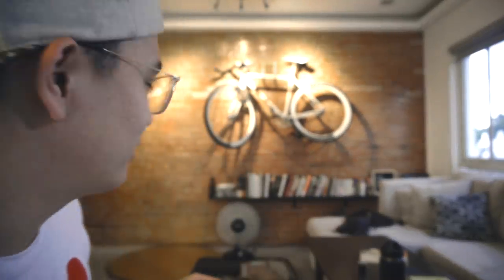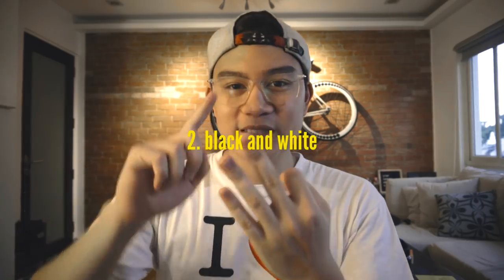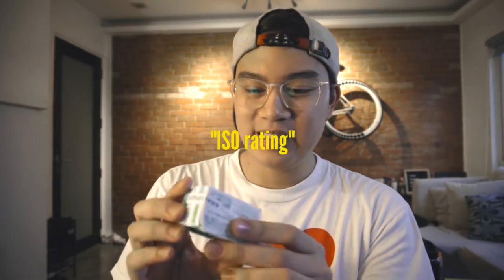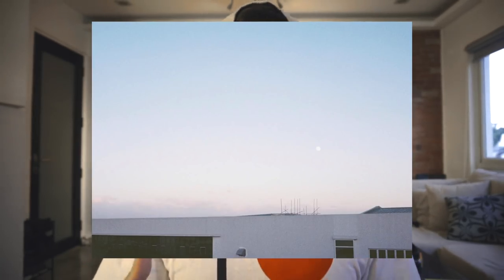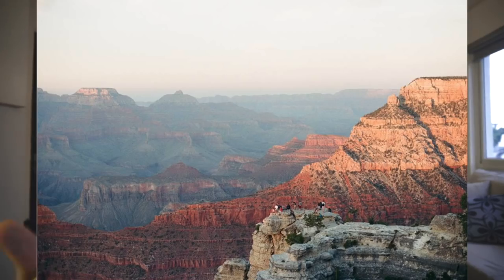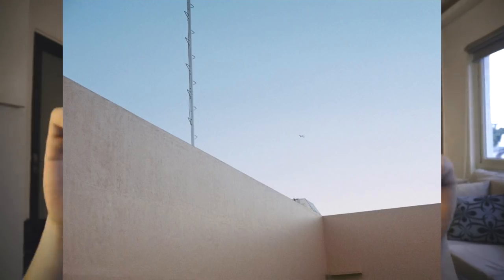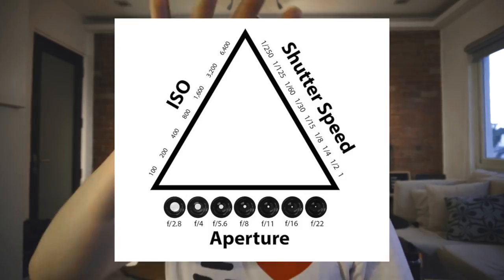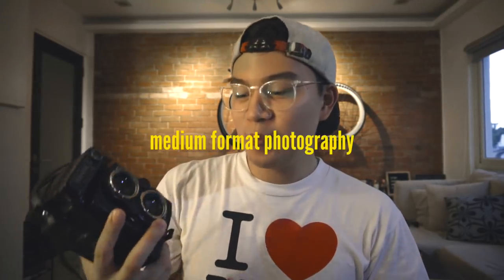How to Start Shooting FILM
Hey :) I’m Nate Punzalan, I love coffee, film photography, indie music, and my wife Pauline. 🤍

And in my YouTube channel, I aim to make inspirational and faith-based content about marriage, career, adulting, love, and life. My goal is for every video I post to add real value to your life, whether you’re a student or a young professional.

FAQ:
Camera: Sony a6300 (sometimes Google Pixel 2)
Microphone: Rode VideoMicro
Editing Software: Final Cut Pro X